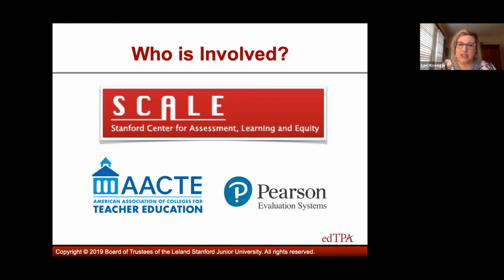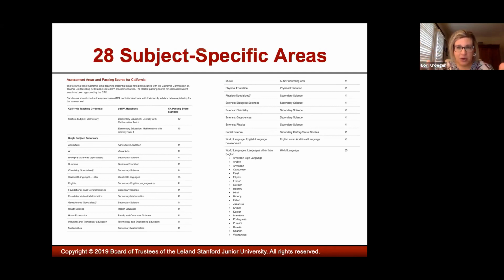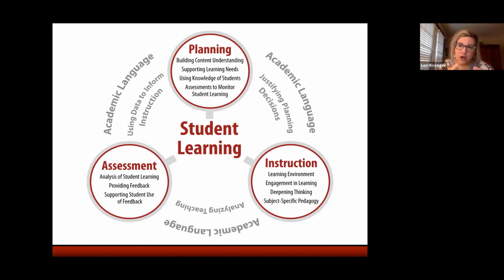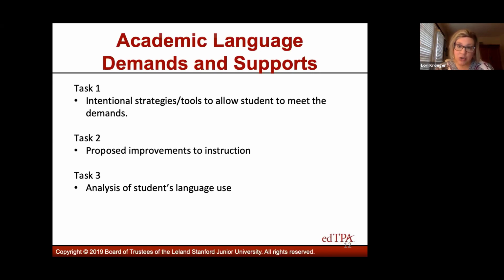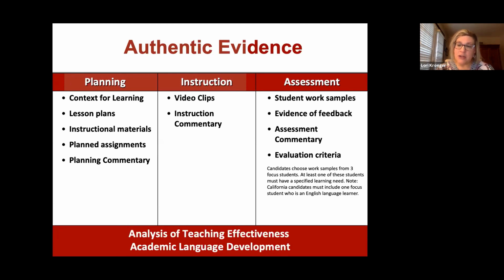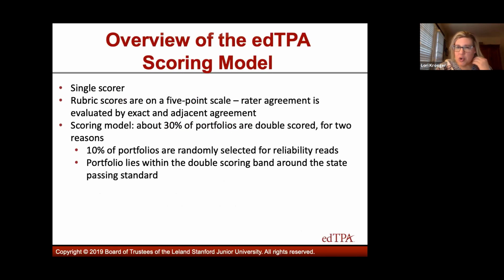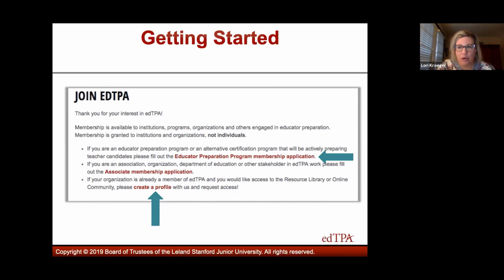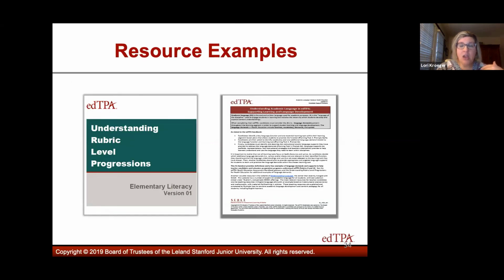Session D.1 - edTPA 101: An Introduction to the Assessment and Supports